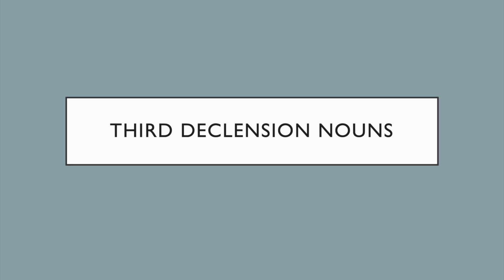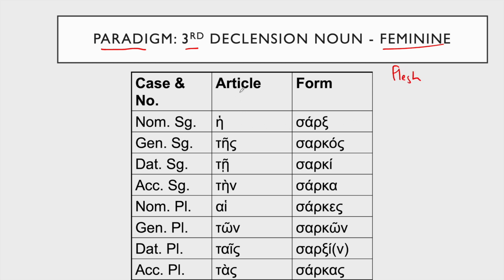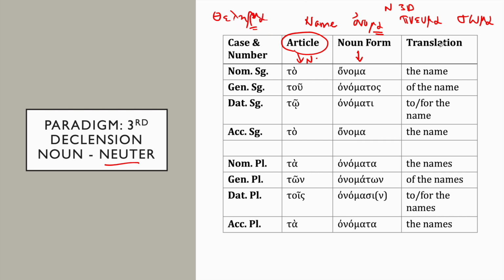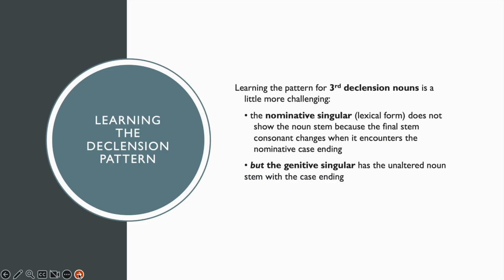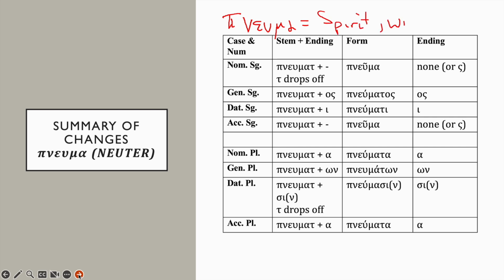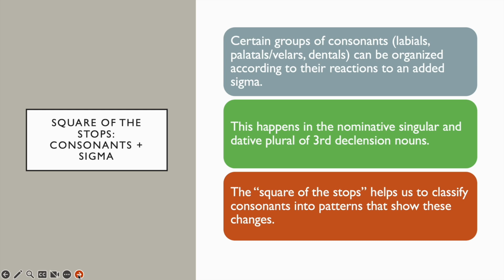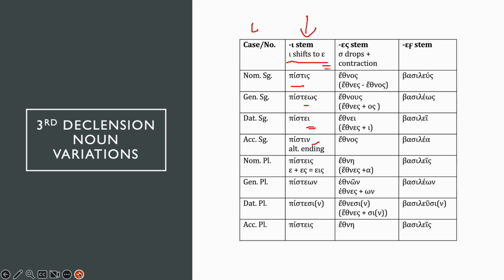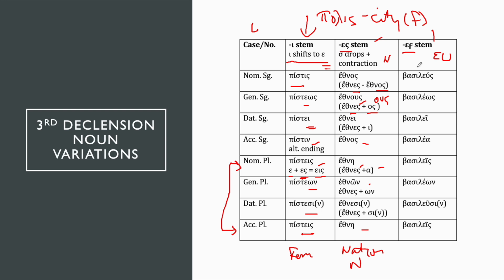Class Lecture: Third Declension Nouns